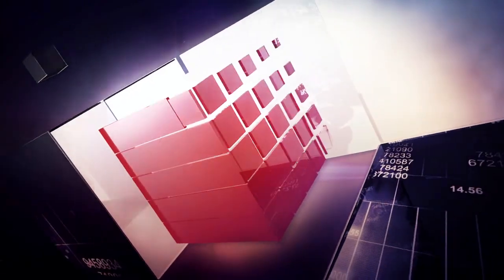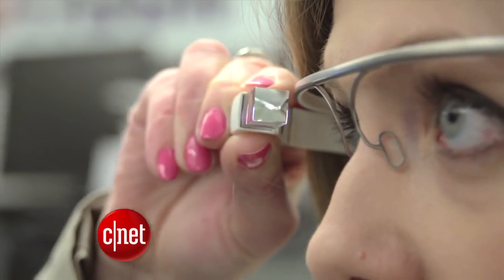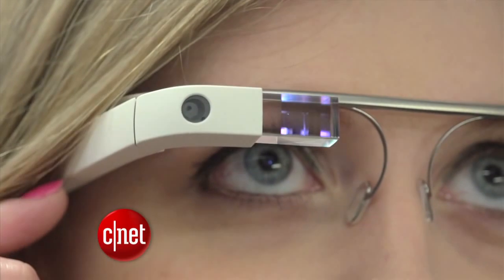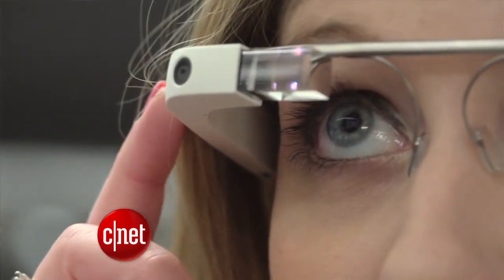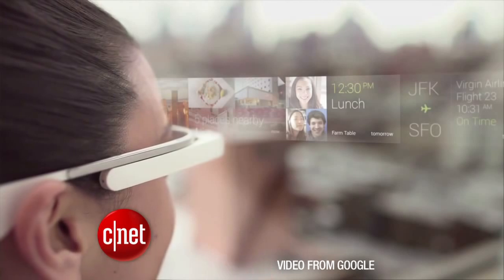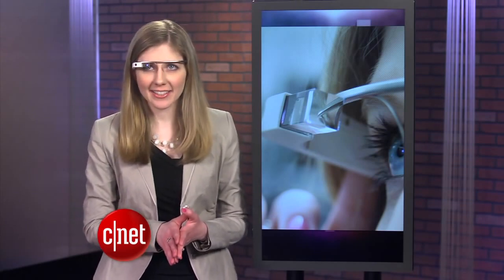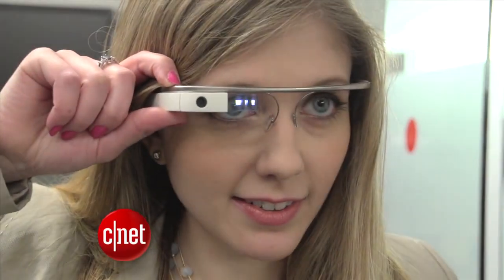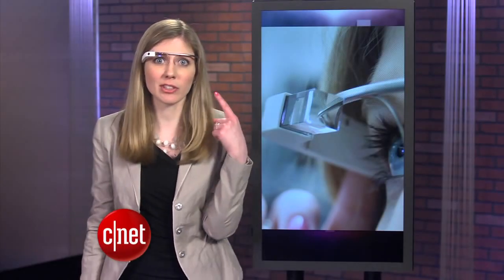CNET Update - Embarking on a Google Glass exploration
In this special edition of CNET Update, Bridget Carey shows off Google Glass and explains the basics of the computer headset.